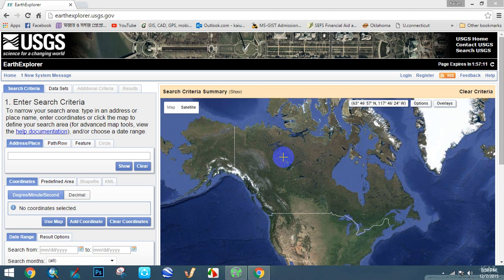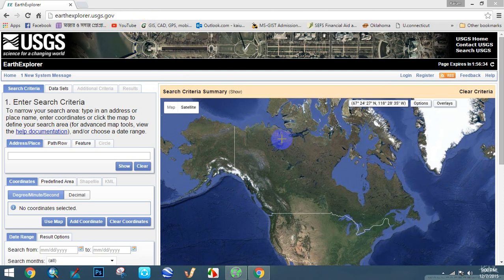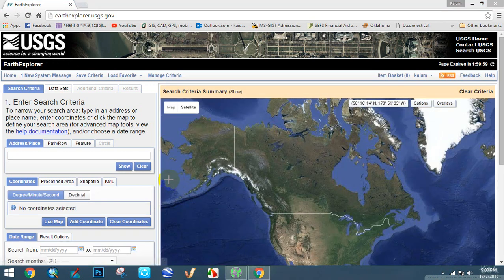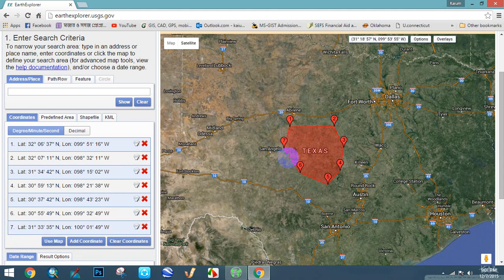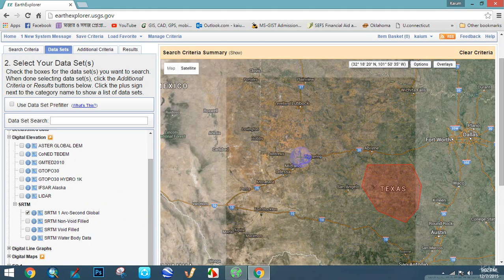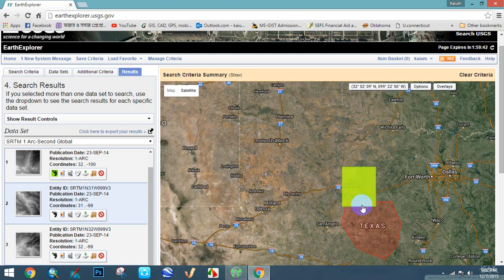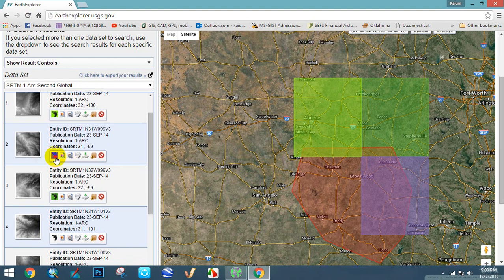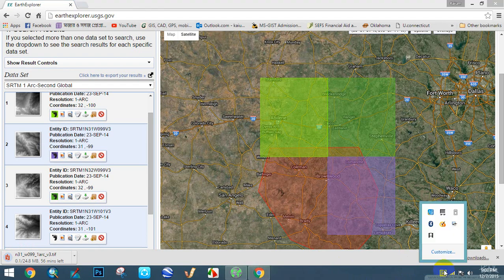How to download a DEM file from USGS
Download a DEM file, DEM file download,